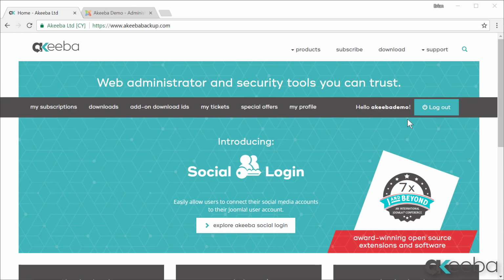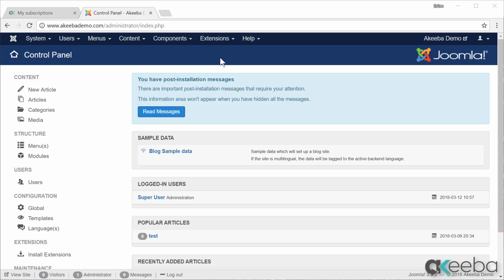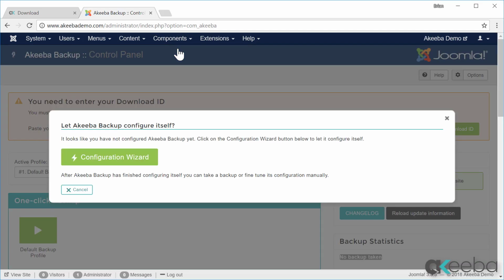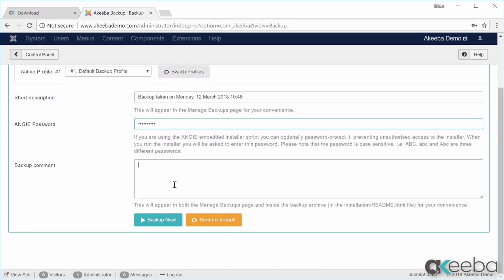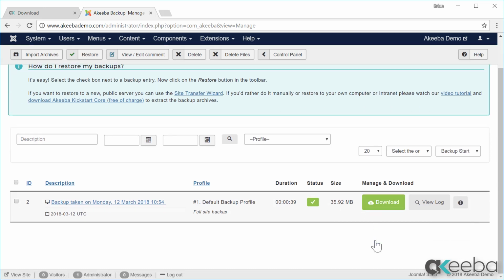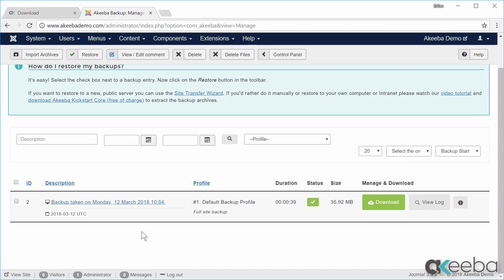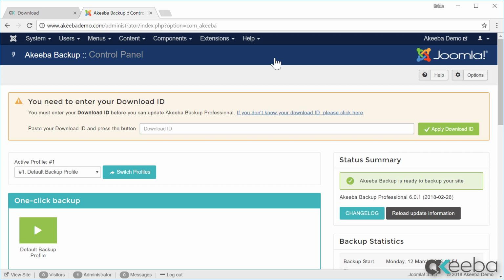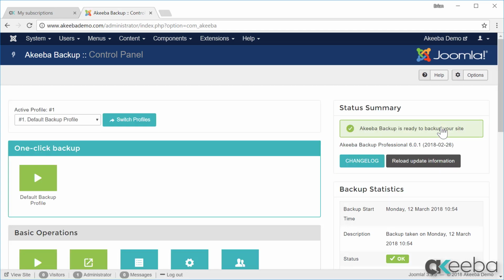Installation and first backup